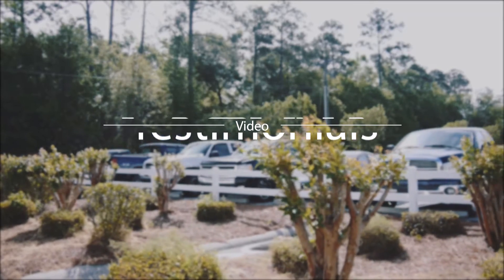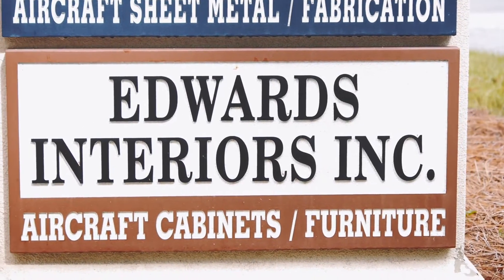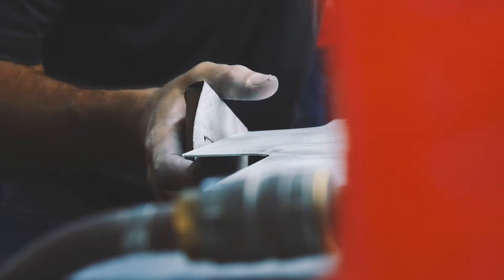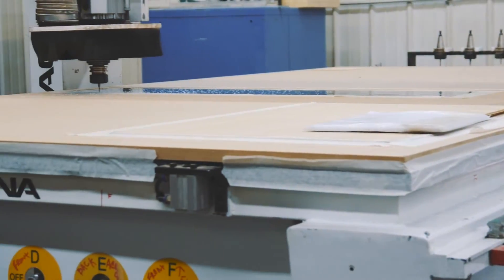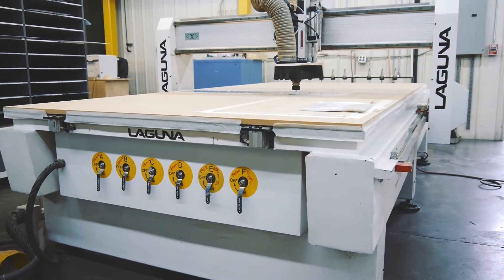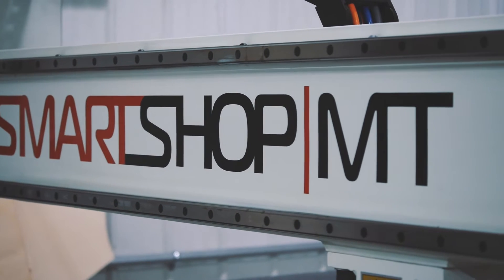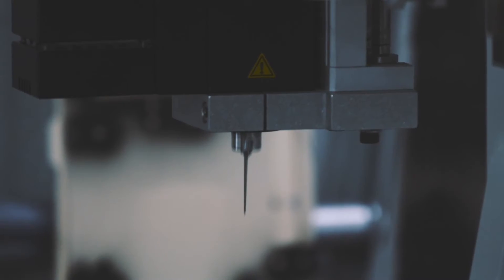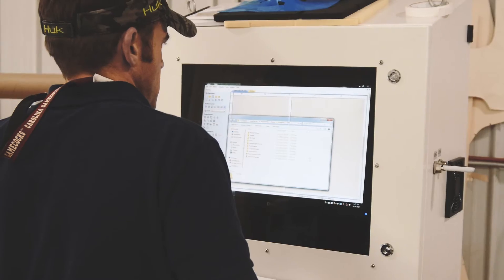Edwards Interiors Inc - CNC Customer Story - Laguna Tools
Edwards Interiors Aerospace Vice President of Operations, Brad Griffin, explains the impact of the Laguna Tools SmartShop 2 and SmartShop MT CNC Routers on his company.